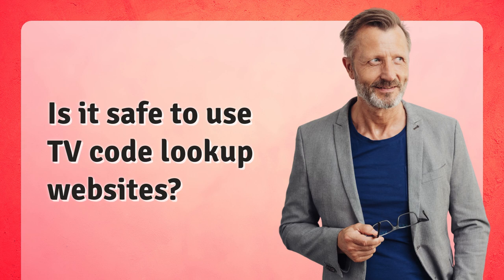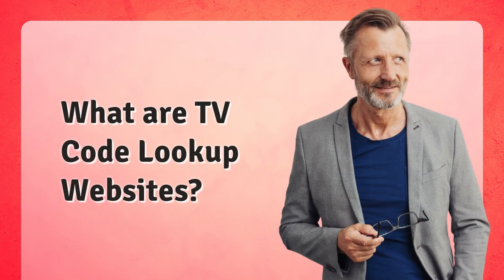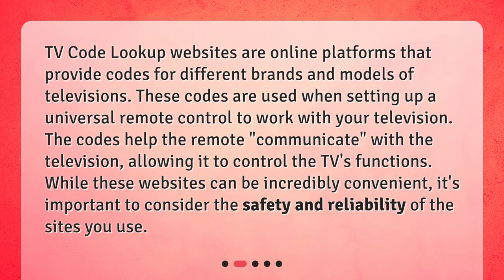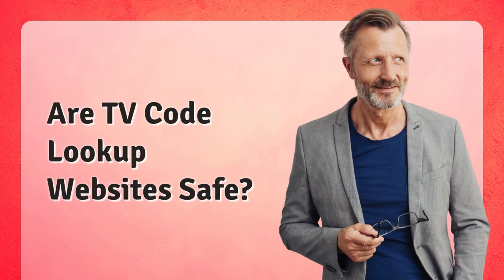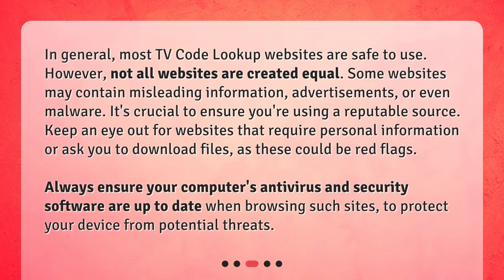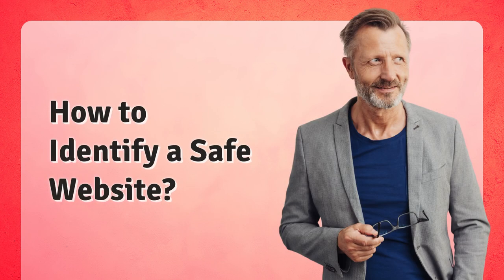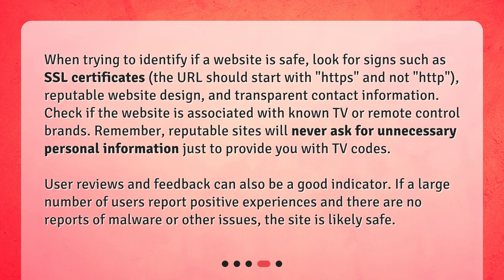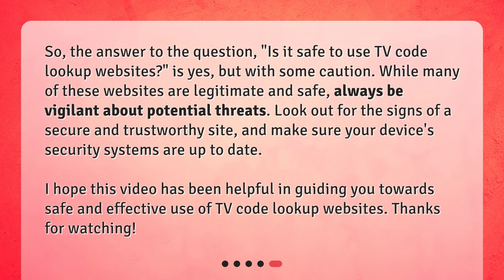Is it safe to use TV code lookup websites?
Is it Safe to Use TV Code Lookup Websites? • Discover whether it's safe to use TV code lookup websites in this informative and engaging video. Learn about what these websites are, how to identify safe ones, and the potential risks involved. Find out how to protect your device and personal information while accessing TV codes. Don't miss out on this essential guide!

00:00 • Is it safe to use TV code lookup websites?
00:23 • What are TV Code Lookup Websites?
00:54 • Are TV Code Lookup Websites Safe?
01:32 • How to Identify a Safe Website?